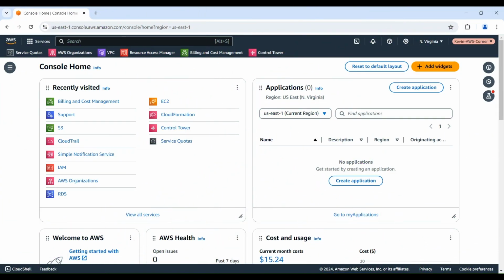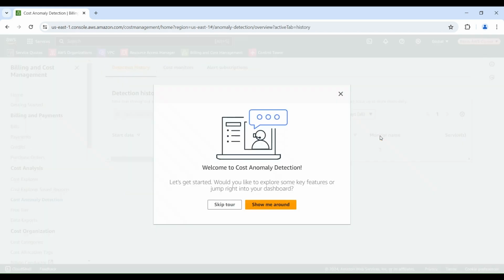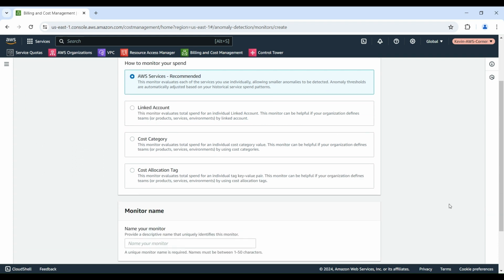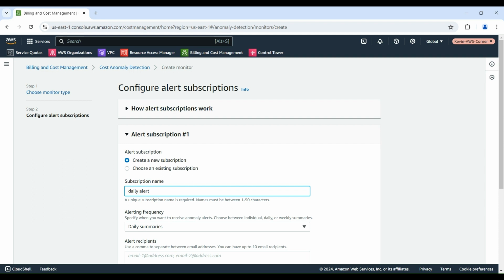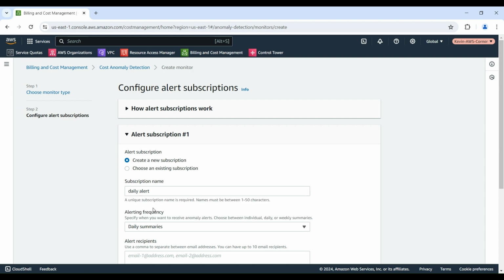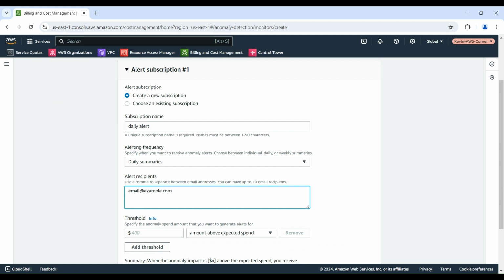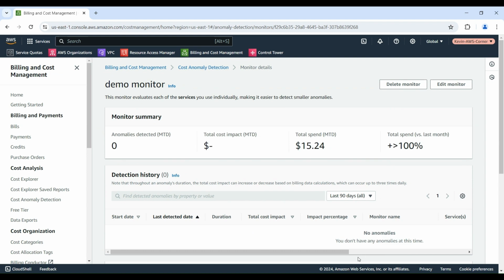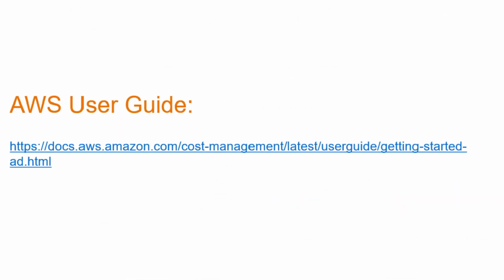Getting Started with AWS Cost Anomaly Detection Step-by-Step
This video introduces you to AWS Cost Anomaly Detection, a powerful tool that uses machine learning to identify unusual spending patterns.
Learn how to set up Cost Anomaly Detection in minutes and receive alerts for anomalies so you can stay on top of your budget and avoid cost surprises!

AWS User Guide

This channel offers a collection of video tutorials designed to guide you through essential AWS services, from basic concepts to advanced configurations.